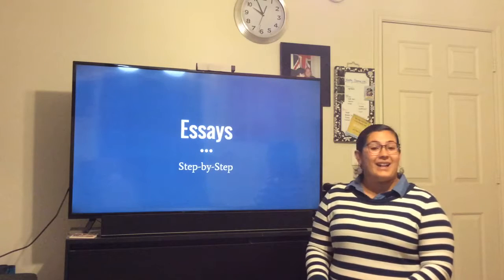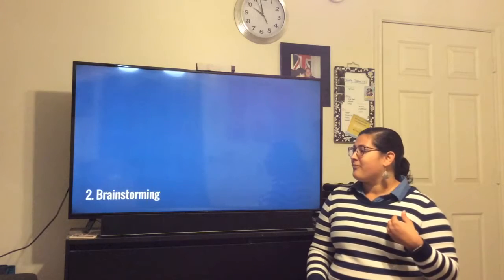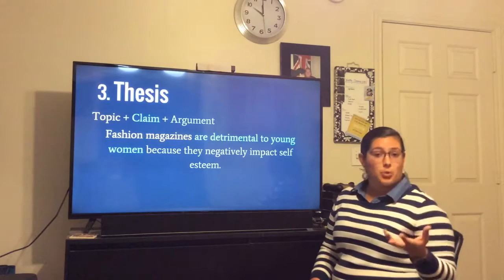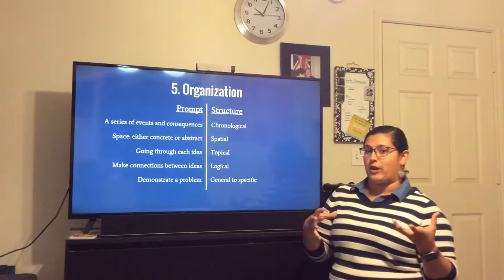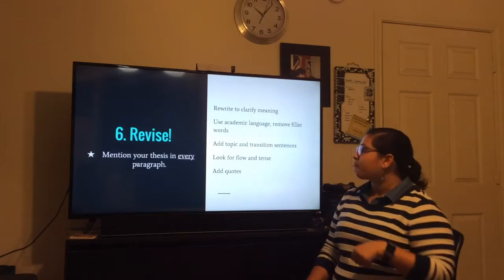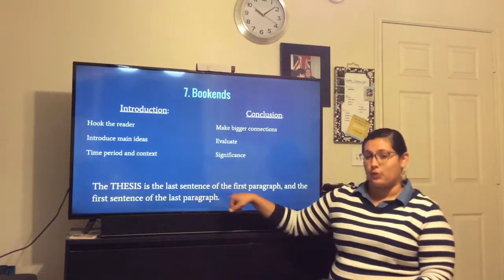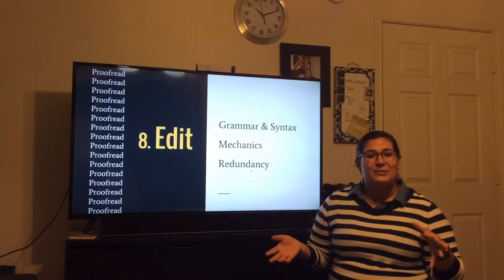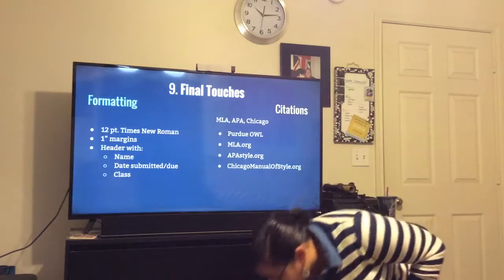A&E 2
Apply and Evaluate for Dr. Kiser's EDLL 4382. Step-by-step guide to essay writing.